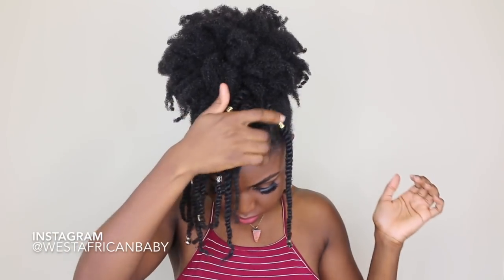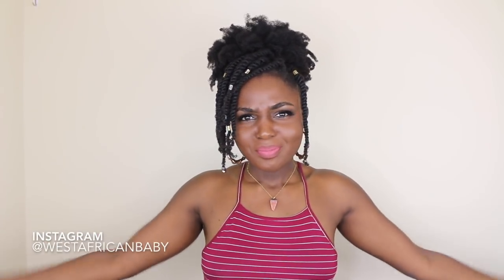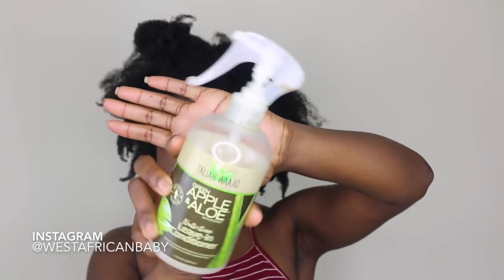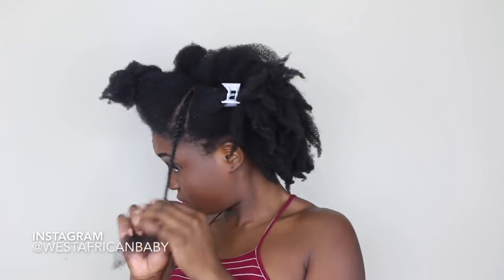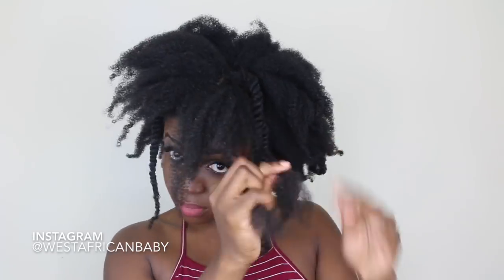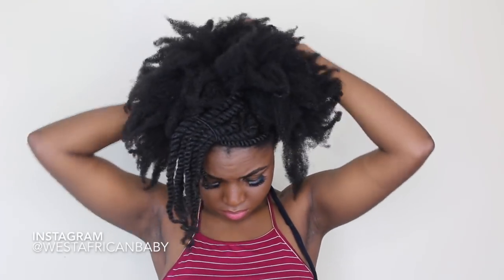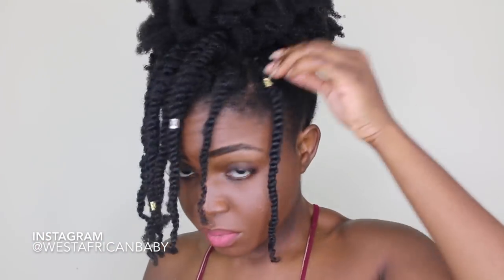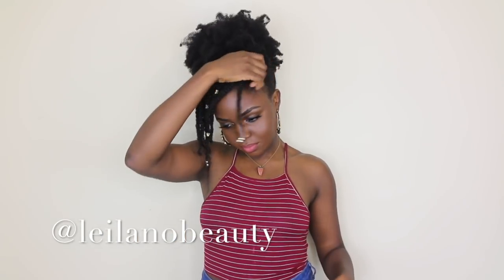Twist and high Puff protective style on 4C NATURAL Hair | Ganja Burn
Twist and high Puff style on 4C Hair